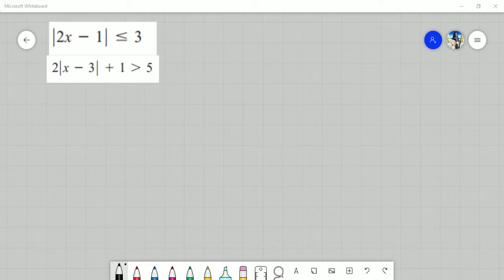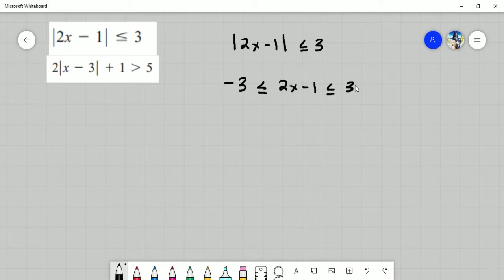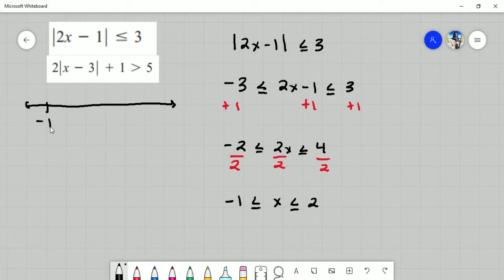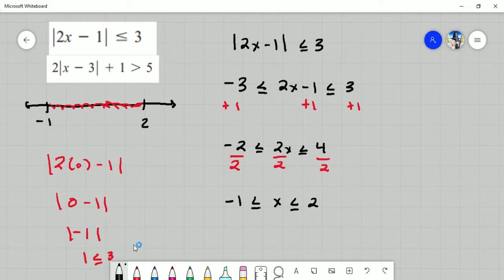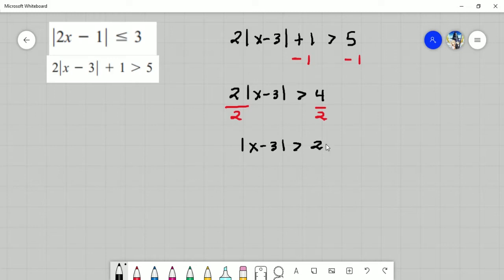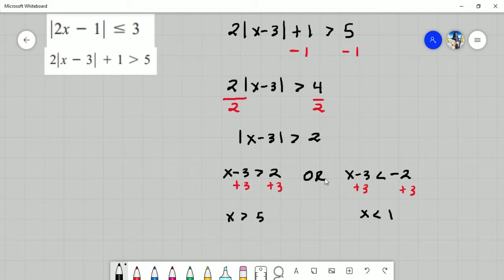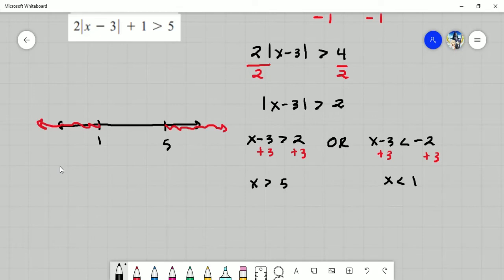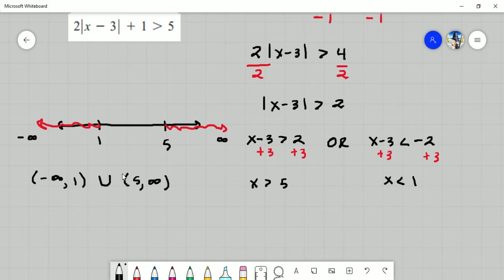Chp. 1.05-Solving Inequalities and Absolute Value Inequality Equations [PreCalculus Algebra]